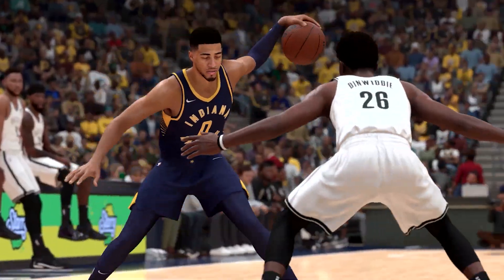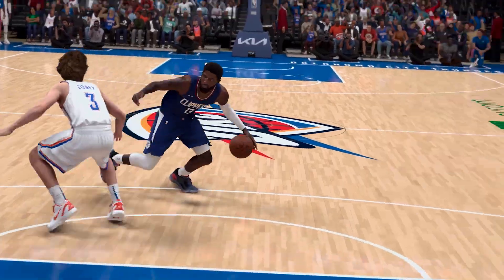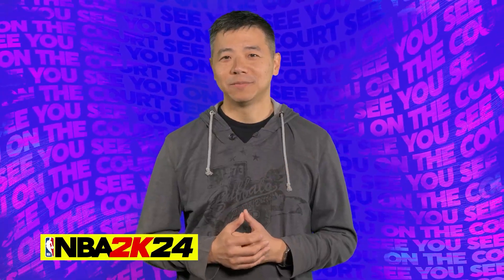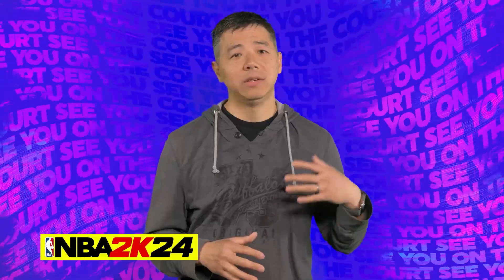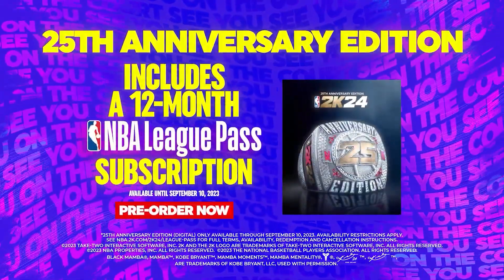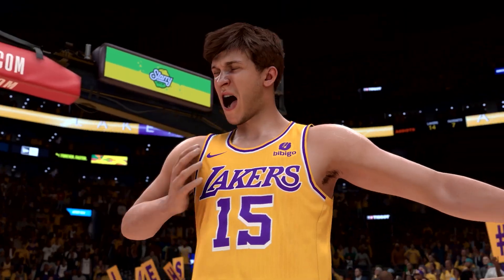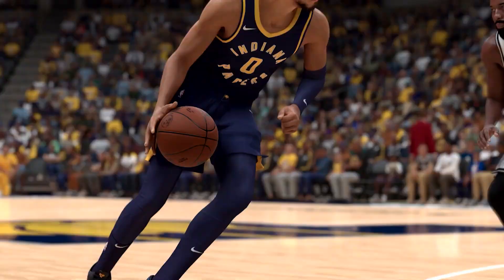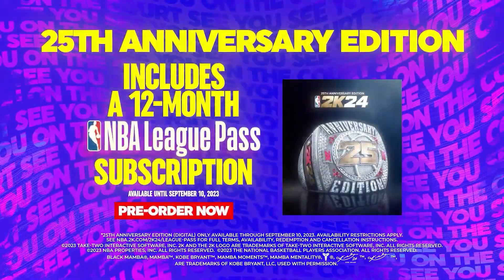NBA 2K24 FIXED LAYUP TIMING & JUMPSHOT SPEED CHANGES GONE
Huge update details we just received from Mike Wang for NBA 2K24.